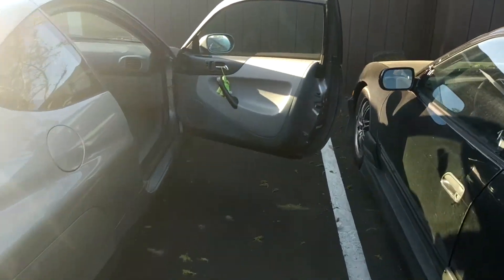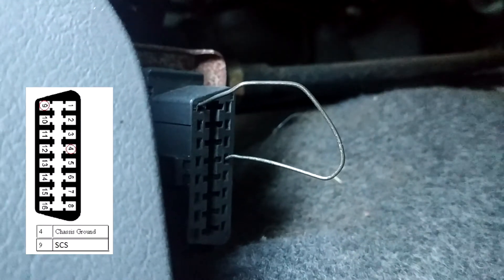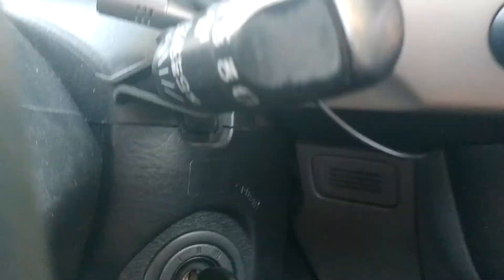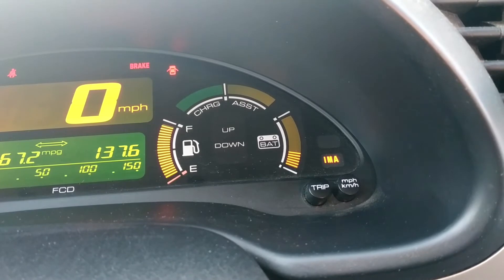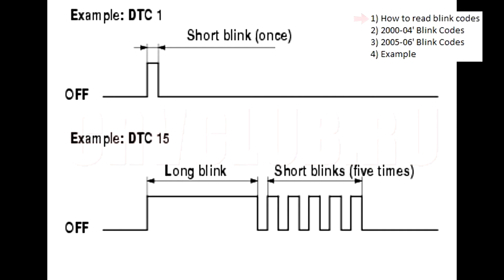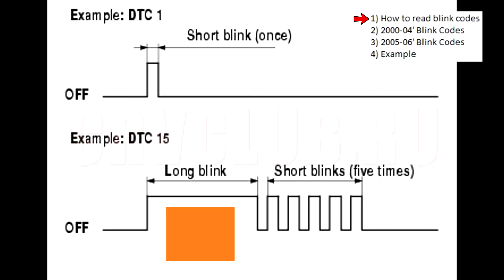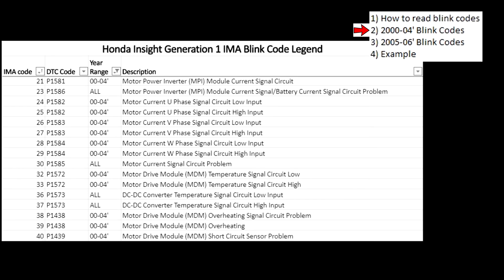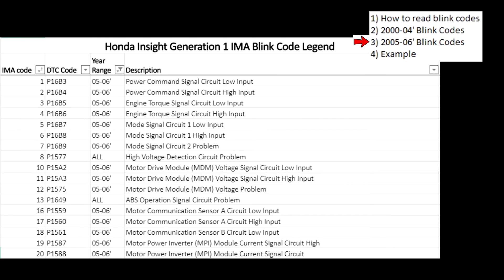[How-To] Pull IMA codes, Honda Insight 00-06' (G1)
This video describes how to get the IMA trouble code to display on the dash of the G1 Insight with only a paperclip. There is a description of the codes at the end.
Note - 00-04 have different codes than 05-06.
Codes labeled "ALL" years are the same for 00-06.